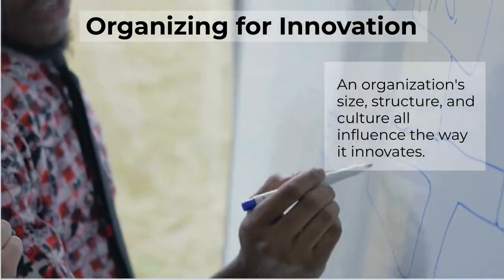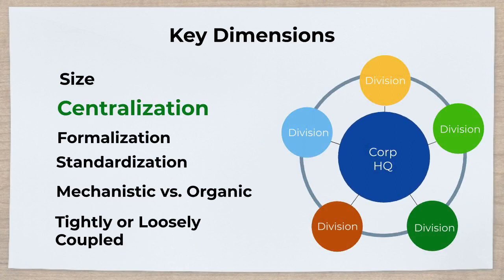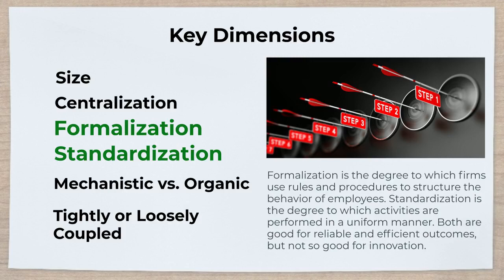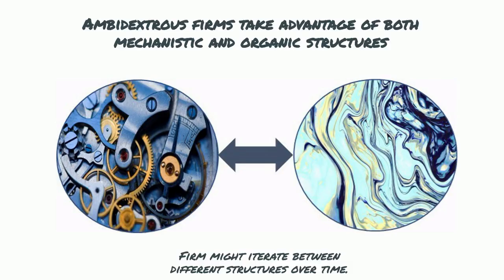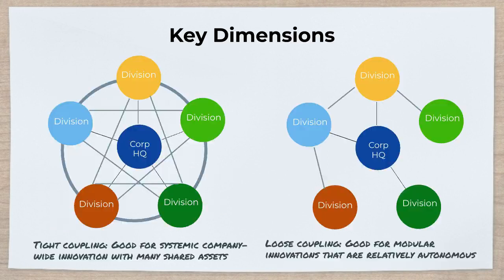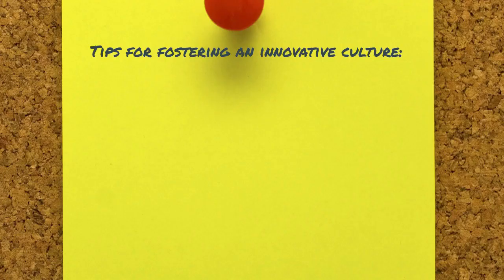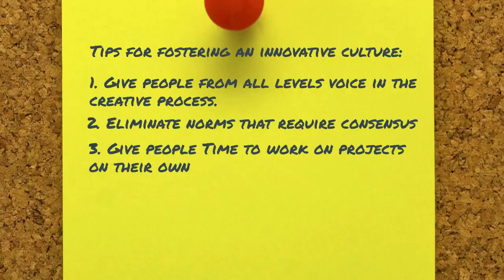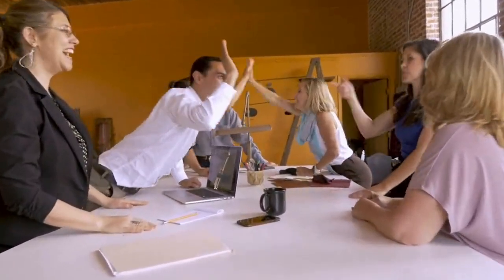Innovation Strategy: Organizing for Innovation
This video explains how a firm's structure and culture influence the way it innovates. It provides tips for fostering a climate for innovation.